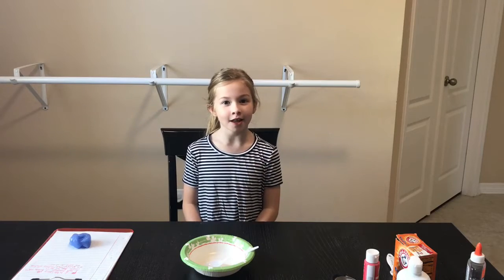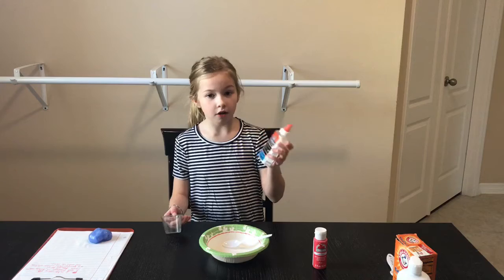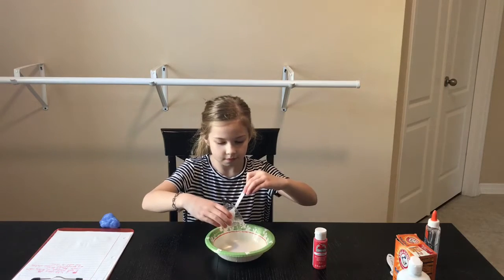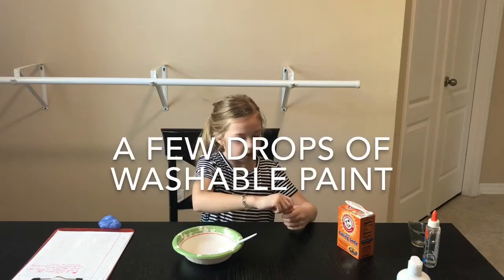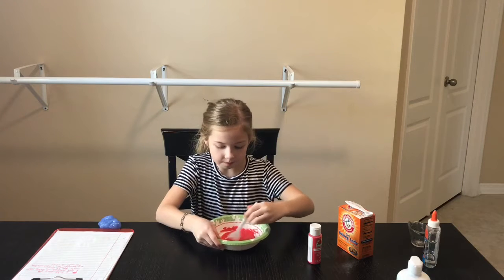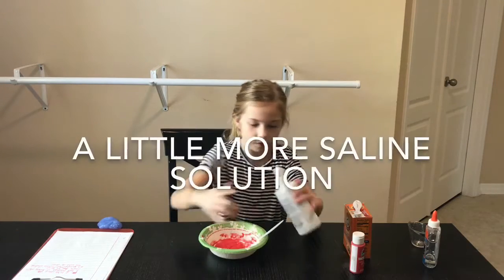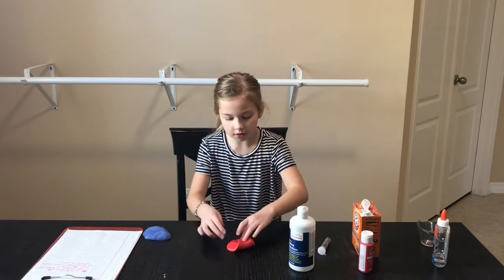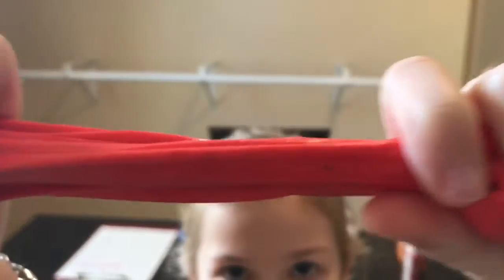How to Make Slime Tutorial!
Here is the recipe for the slime I made in this video:
2 tbs glue
1/2 tsp baking soda
1/2 tsp + a little more saline solution